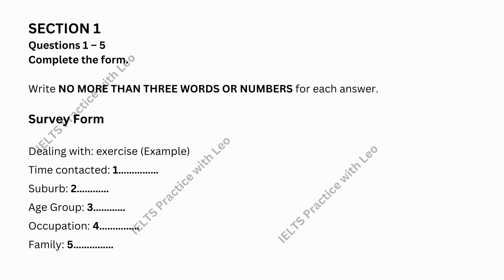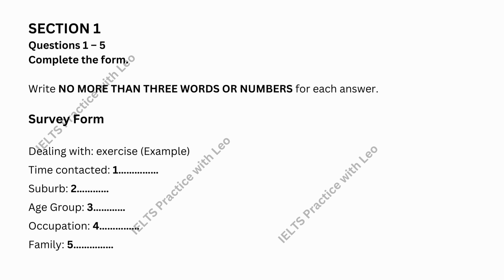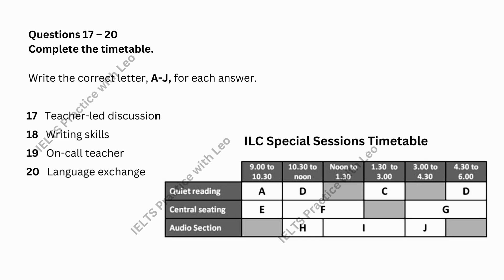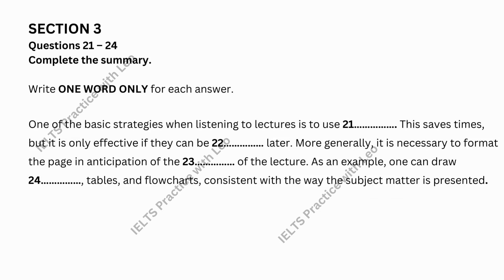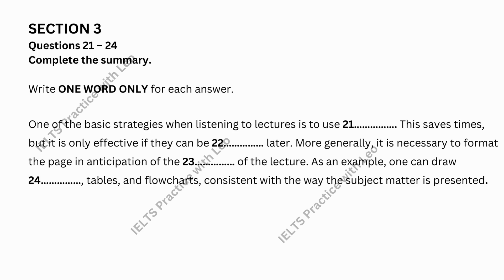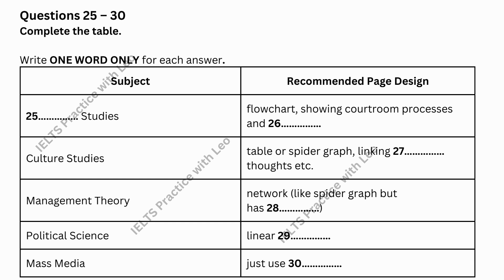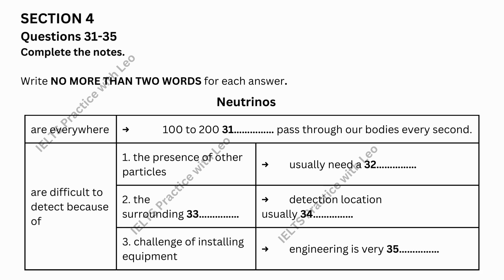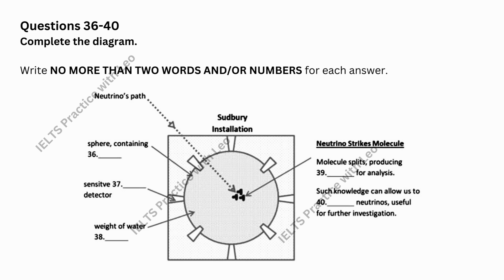IELTS Listening Practice Test 2024 with Answers [Real Exam 201]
Date: 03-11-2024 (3rd November 2024)
Hello Guys,
International English Language Testing System (IELTS) is a body to evaluate the capability of person to understand the English Language and allow them to work and study in abroad for better learning.
In this video we are providing you real IELTS Listening exam with answers to prepare your IELTS Test in the better way. Today's Test is really Important test because it is hard to solve at first attempt so please do it again and again to practice well to enhance your listening skills. By practicing these exams daily you can achieve your desired Band score in IELTS Test. This Test is same like you will face exam in IELTS Test Center. So do it with concentration and try harder to get better score. If you will get good score here obviously you will get awesome score in real IELTS Exam.
To achieve high score please solve this test again and again and hopefully we will upload all related materials of IELTS exam to improve your skills.

Topics:
Survey Form (Form Completion)
Summary Completion
The Independent Learning Centre (Floor Plan Labelling)
ILC Special Sessions Timetable (Timetable Completion)
Table Completion
Neutrinos (Notes Completion/ Fill Ups/ Fill in the Blanks)
Sudbury Installation (Diagram Labelling/ Diagram Completion)

Answer:
1 10.25 (am)
2 Box Hill
3 30 to 39
4 domestic duties
5 married, no children
6 walking
7 tighten
8 hike
9 swimming
10 energy
11 A
12 E
13 D
14 F
15 C
16 B
17 E
18 C
19 I
20 F
21 symbols
22 interpreted
23 nature
24 headings
25 Legal
26 procedures
27 associated
28 directions
29 notes
30 headings
31 billion
32 clean room
33 radiation
34 (deep) underground
35 complex
36 heavy water
37 electronic
38 1000 tons
39 electric current
40 control

Video content for:
recent ielts actual test
ielts 2023
ielts listening
listening practice

ielts preparation listening practice test
ielts computer based test listening
ielts listening computer based practice test
ielts listening test practice with answers
ilet english course for canada
ielts listening and reading practice test
ielts listening full course
podcast english for ielts listening
how to practice listening for ielts
listening band score for general ielts
listening answers of today ielts exam
simple listening ielts practice test

Please Follow us YouTube     @ieltspracticewithleo